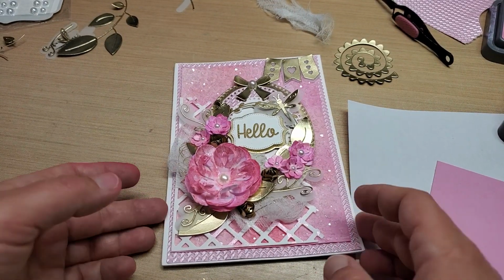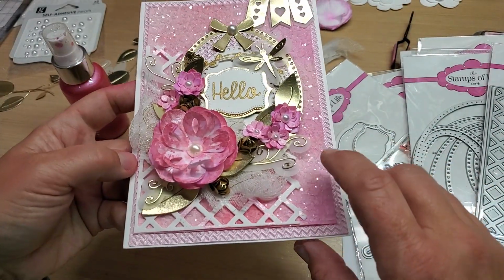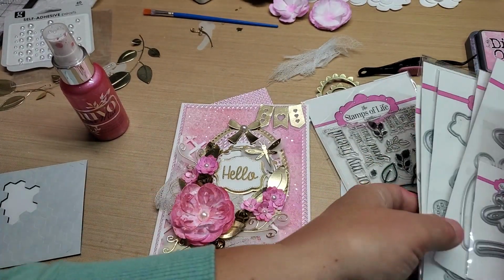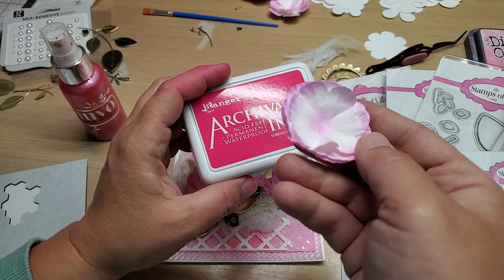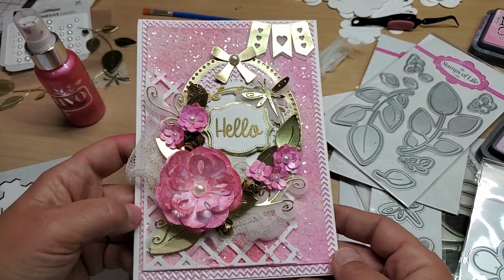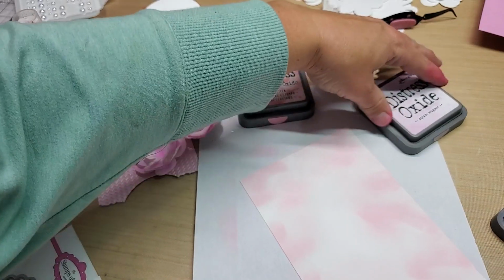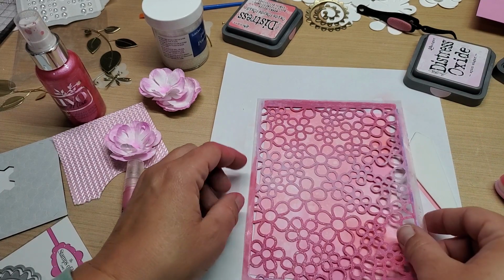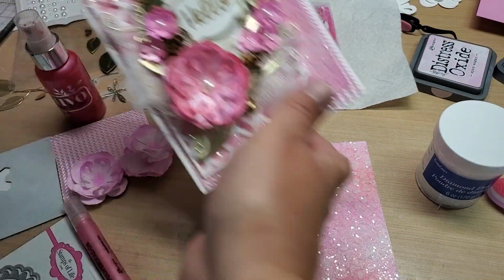The Stamps of life stencil paste and diamond dust!! let's make a background